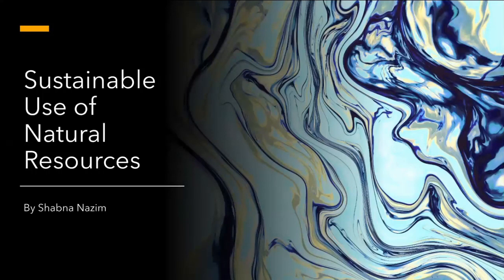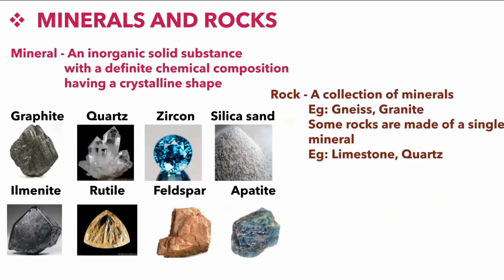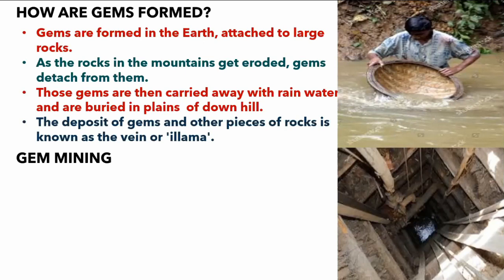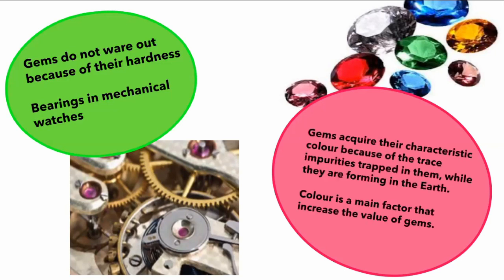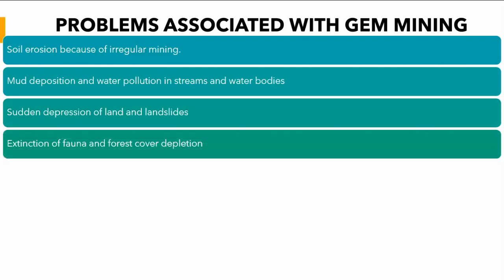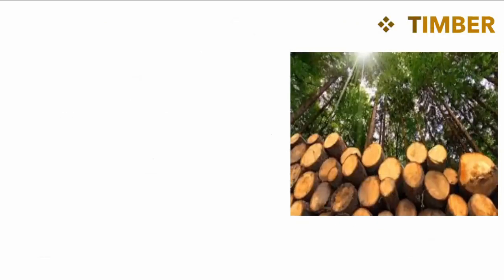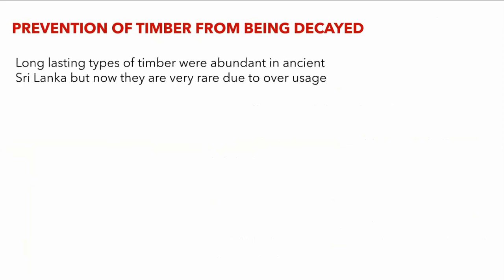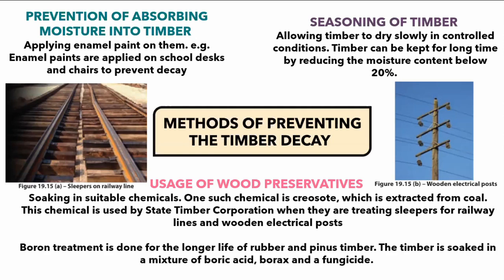Grade 9 - Chapter 19 - SUSTAINABLE USE OF NATURAL RESOURCES